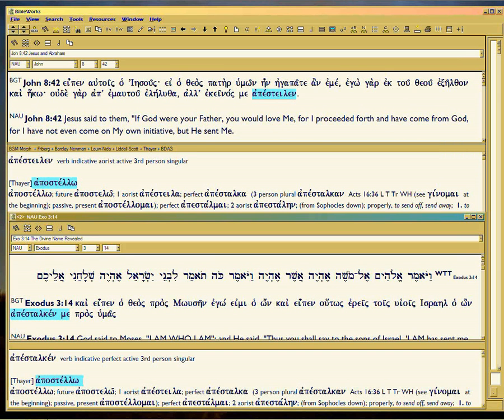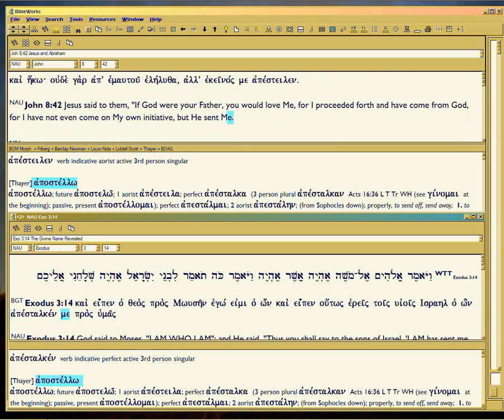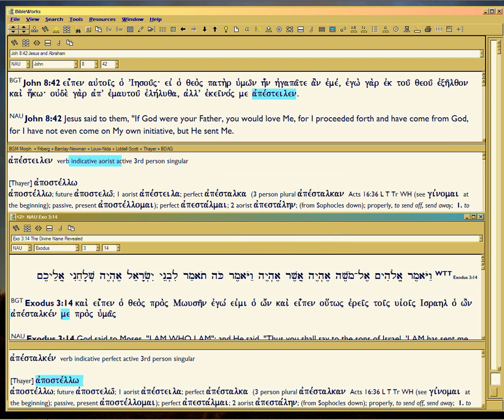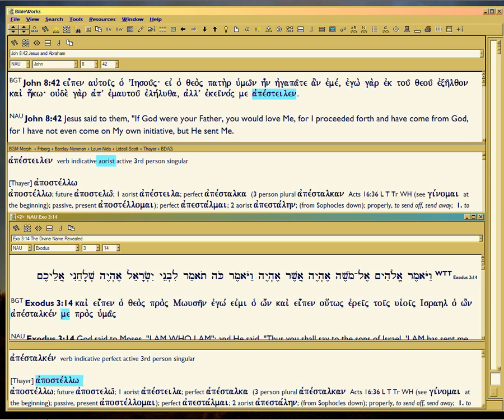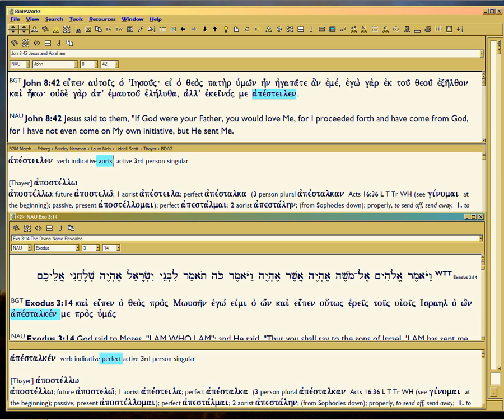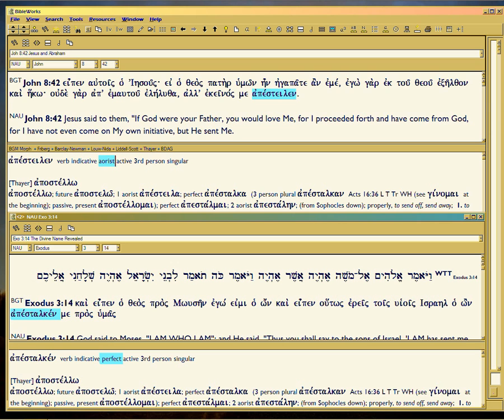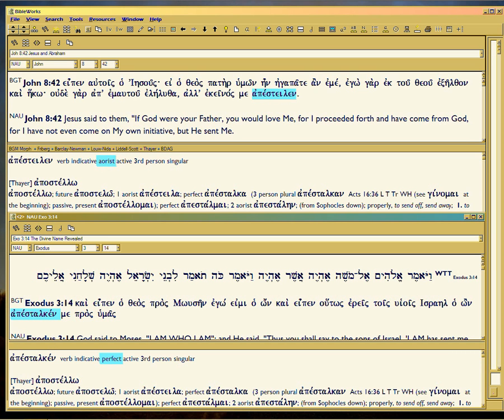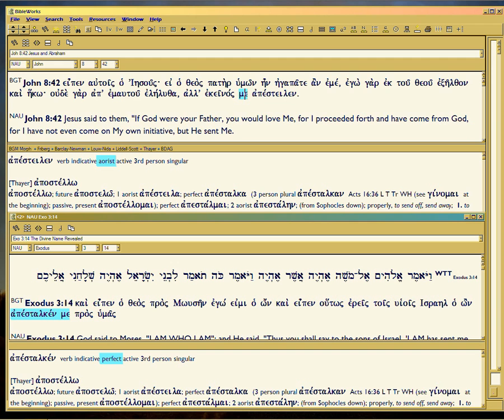LXX3b The Great I AM, John 8, cont.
Continued on apostellw and prolepsis of Greek accusative me, showing the Lord stresses He's God, in John 8:42.

More info is in 3a's video description.